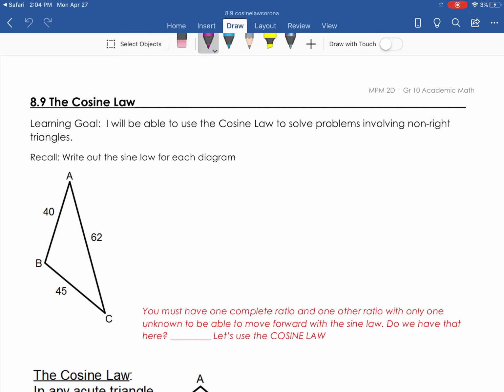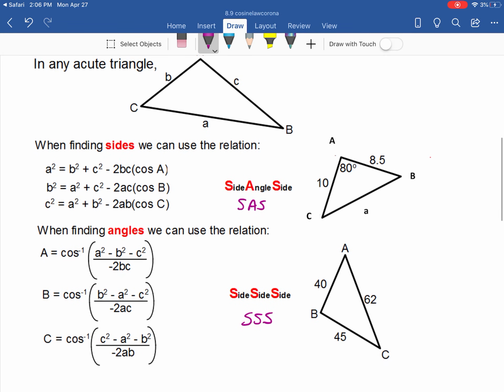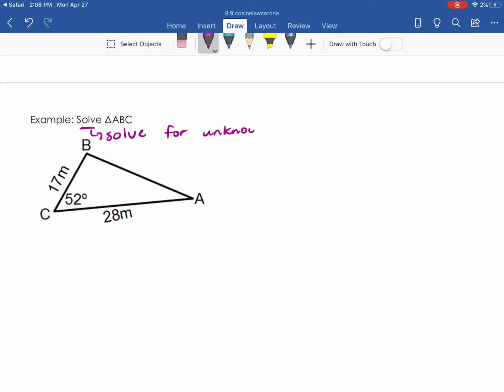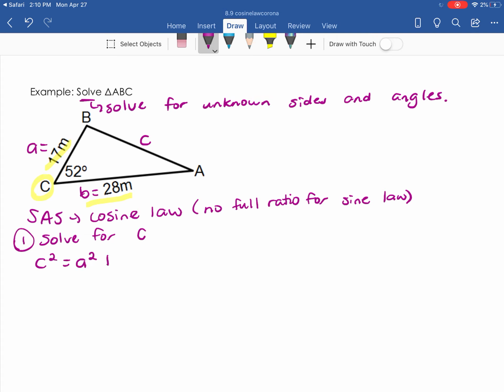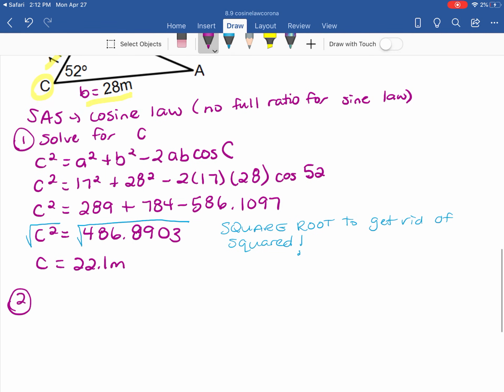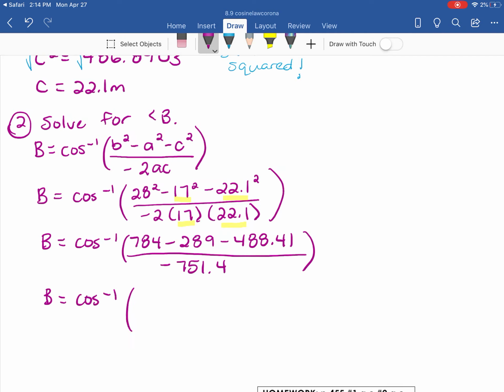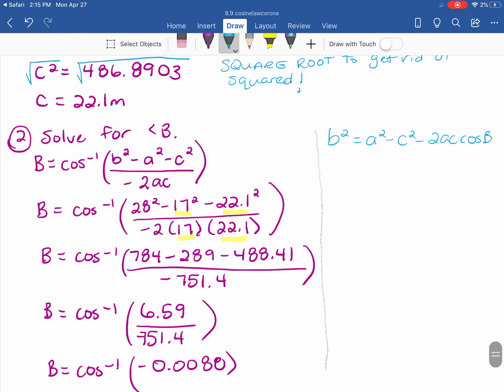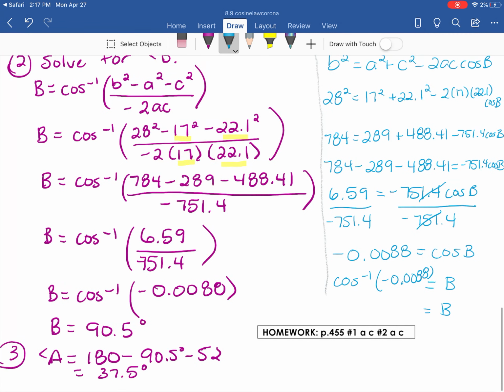2D: Cosine law video lesson